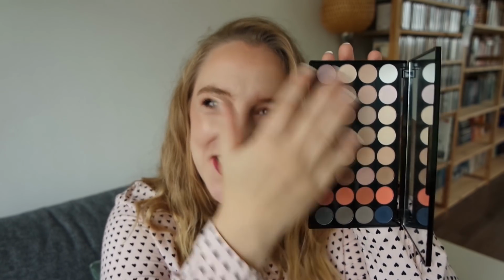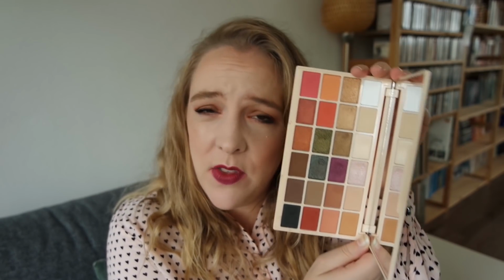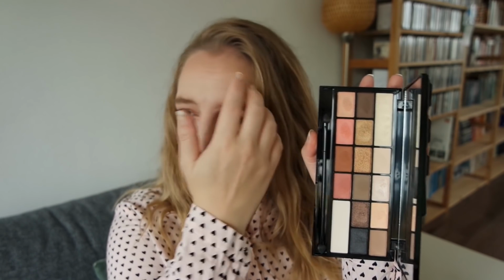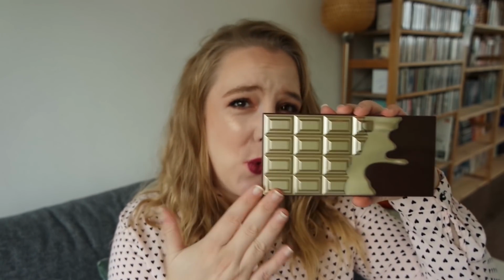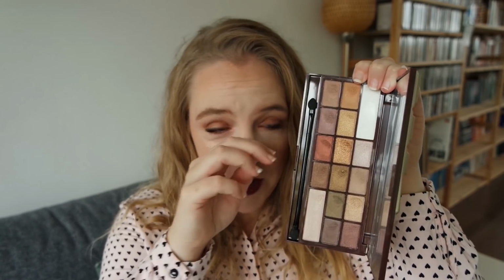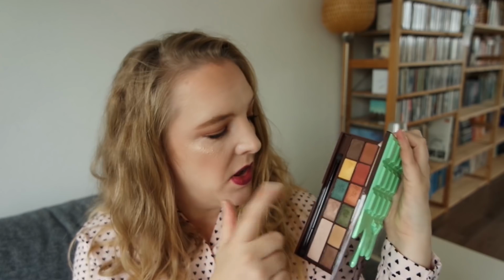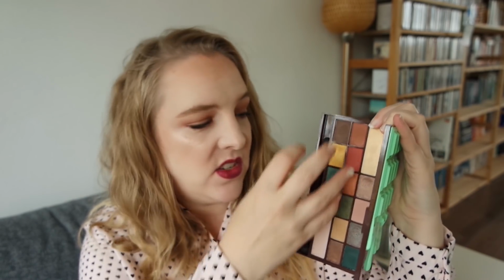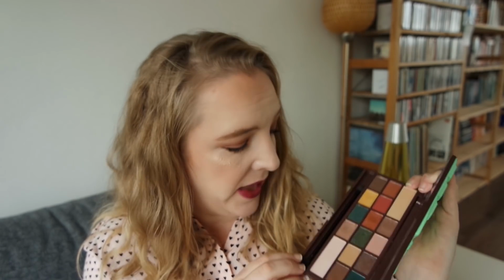Top 5 Bottom 5 | Make Up Revolution eyeshadow palettes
in which I give you the low down on my top 5 favorite and least favorite Make Up Revolution/ I Heart Make Up / I Heart Revolution eyeshadow palettes. I have tried quite a few and these are the ones that I love most and the ones that are on my chopping block.

Palette mentioned:
I Heart Makeup Pink Fizz Chocolate Bar
I Heart Revolution Violet Chocolate Bar
I Heart Makeup Naked Chocolate Bar
Make Up Revolution Reloaded Iconic Division
Make Up Revolution Flawless Matte 2
Make Up Revolution X Soph
Make Up Revolution Fortune Favours the Brave
I Heart Makeup Chocolate Vice Chocolate Bar
I Heart Makeup Golden Bar
I Heart Makeup Chocolate Mint Chocolate Bar